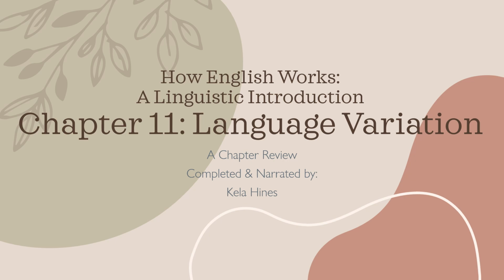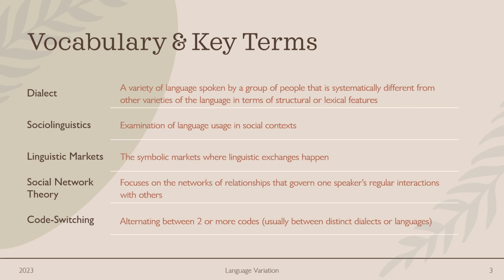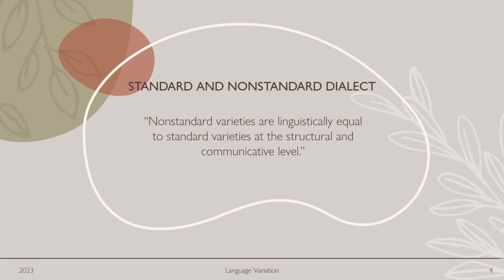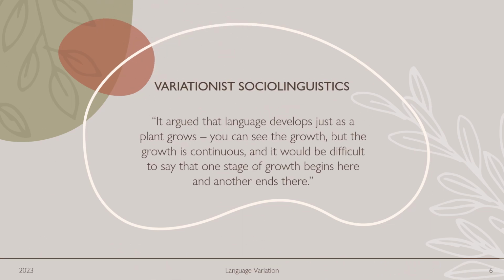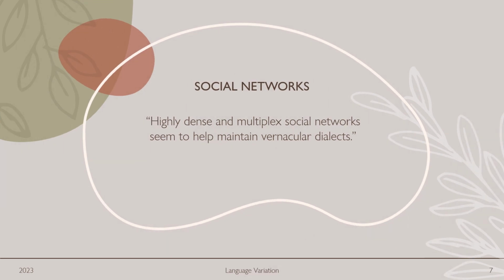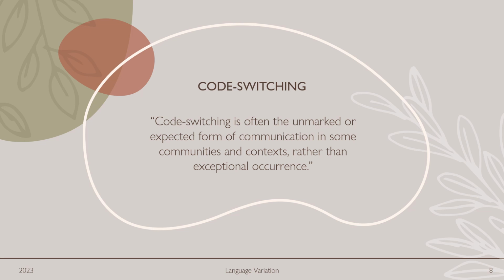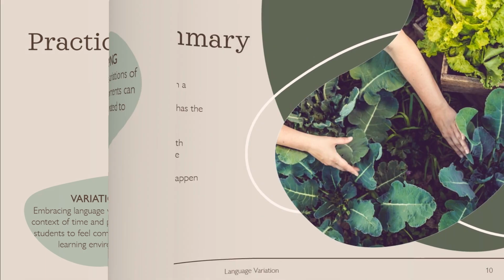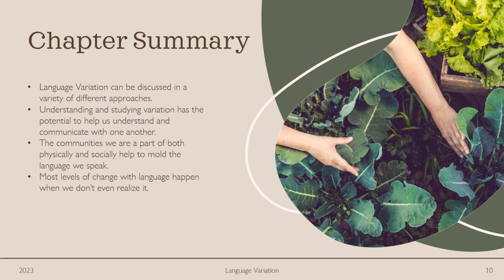Kela Hines Language Variation Review